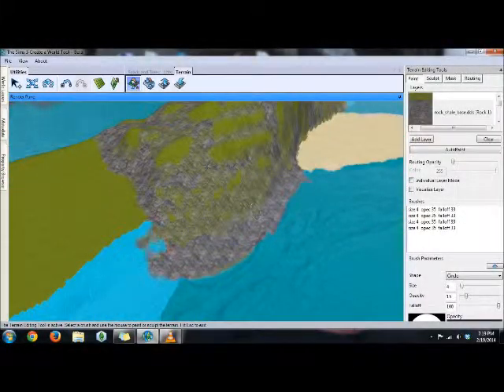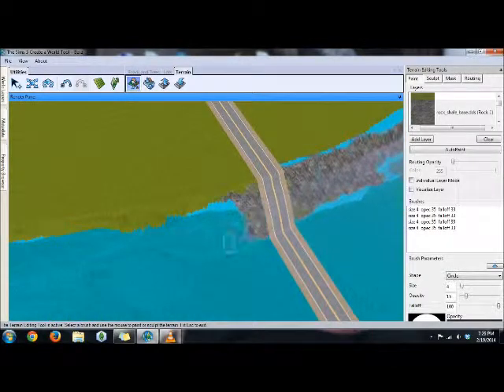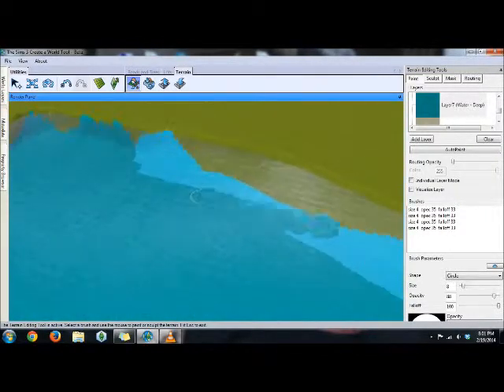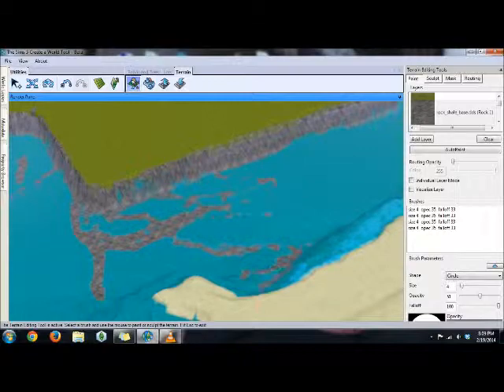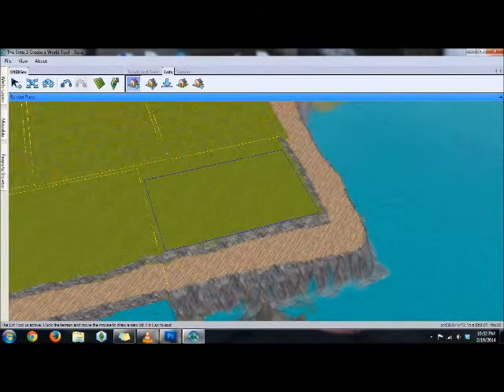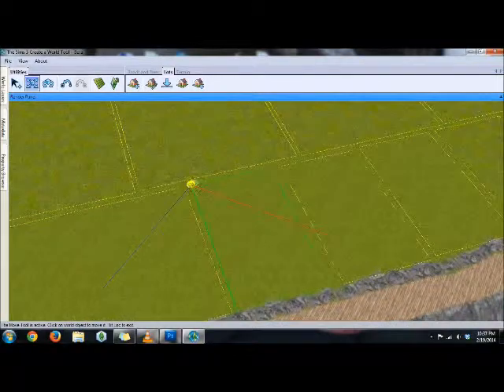The_Sims3_World Build__PART1__|Un-named Custom World (CAW)|(Archsimmusic)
I'm working on creating a world with The Sims 3 CAW tool. My world is currently unnamed. Really just introducing the project and making some progress.